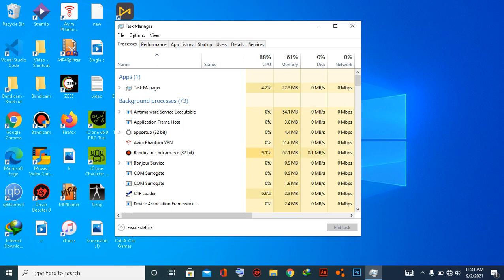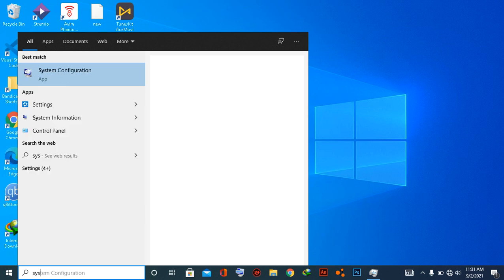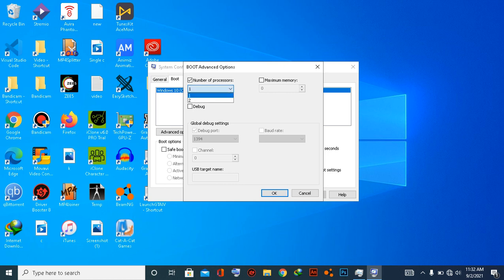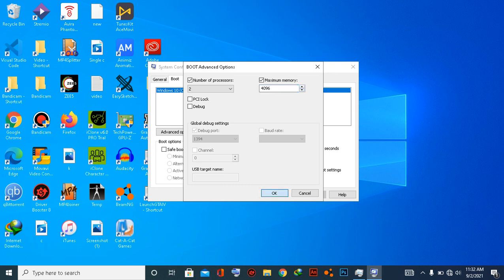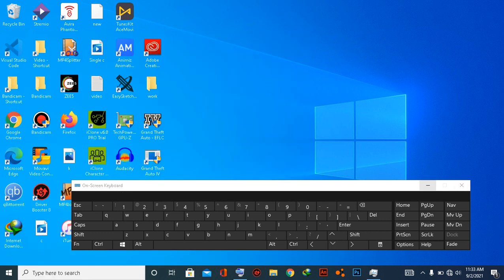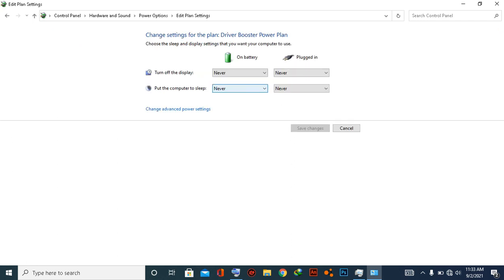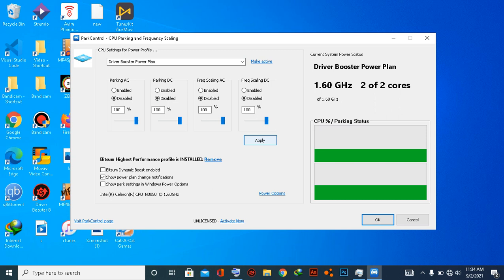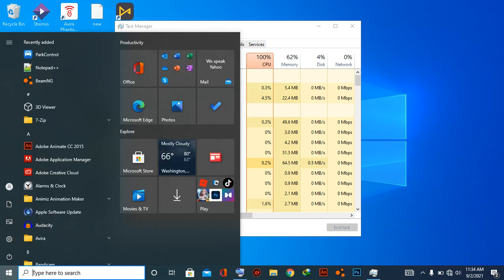How to Fix 100% CPU Usage Windows 10 | Fix System interrupts 100 CPU | High CPU laptop | Boost FPS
Learn how to fix high CPU usage and boost fps and low GPU usage in windows 10. 100% CPU usage is a common issue in Windows 10. CPU at 100 or CPU running at 100 can be fixed. Also Fix service host windows event log high CPU. If system interrupts 100 CPU Fix by Changing the power settings to balanced or High Performance. Play games without any lag with high performance by boosting FPS.